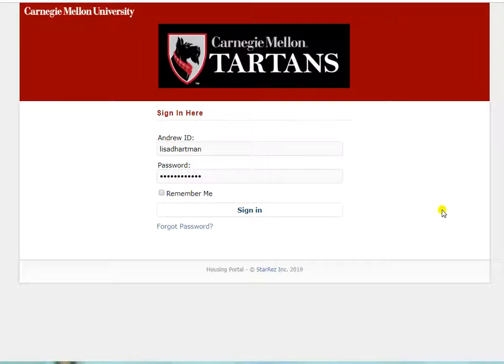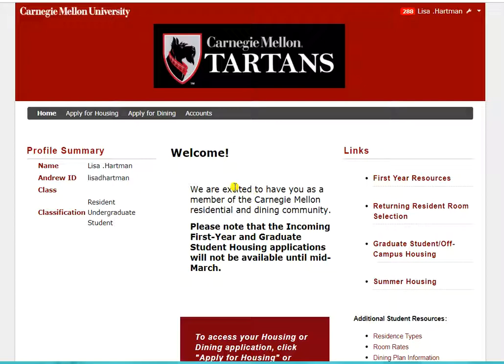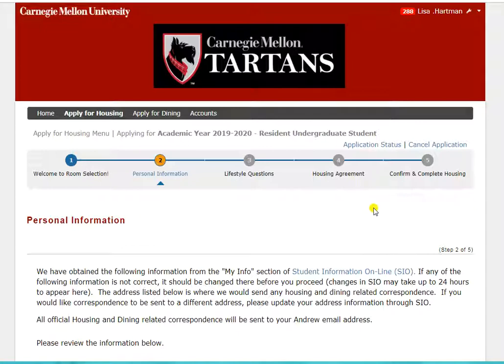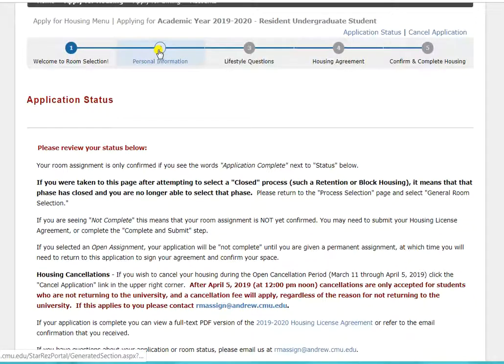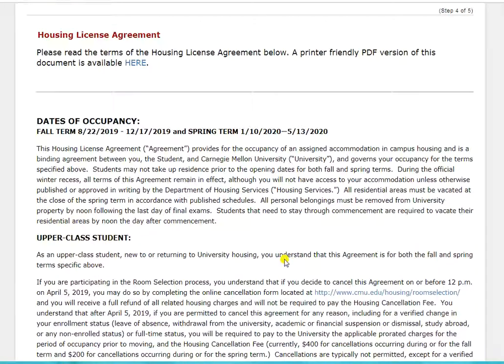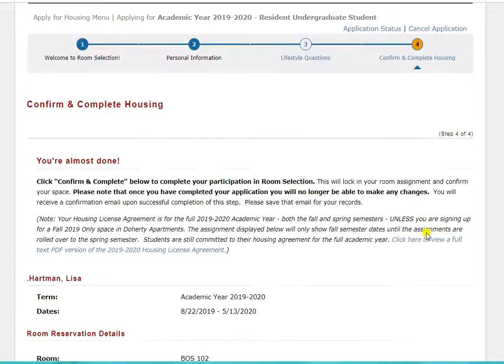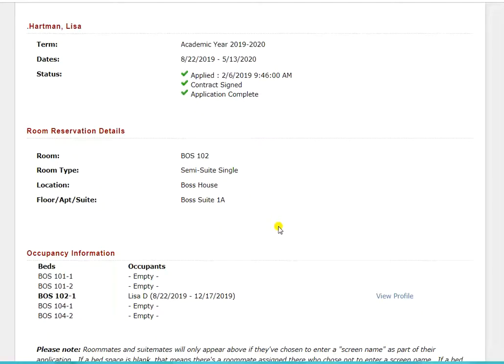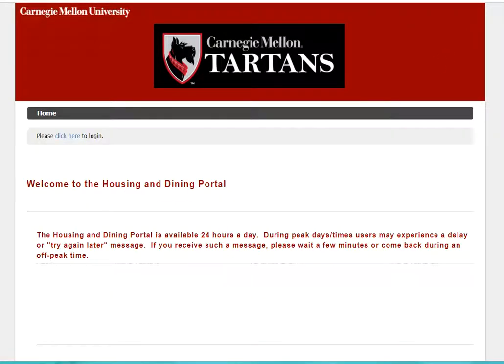Carnegie Mellon University Room Selection 2019: Signing Your Housing License Agreement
Learn how to sign your Housing License Agreement for Room Selection 2019.